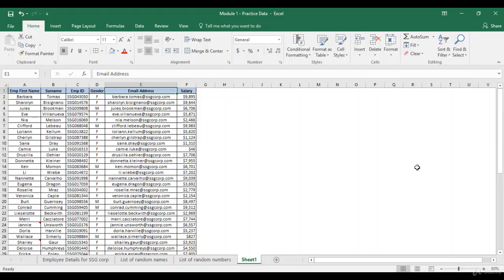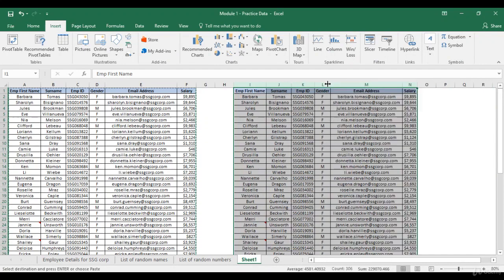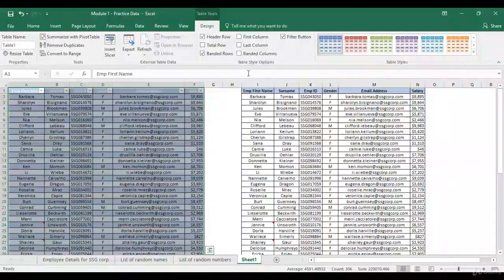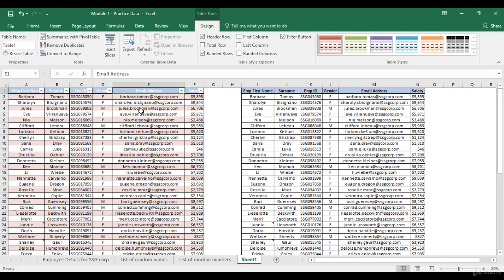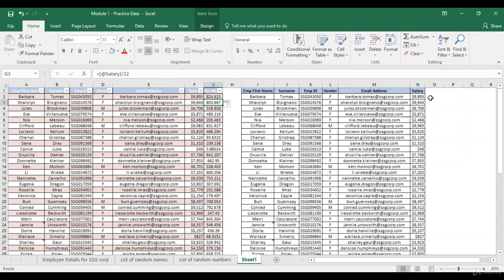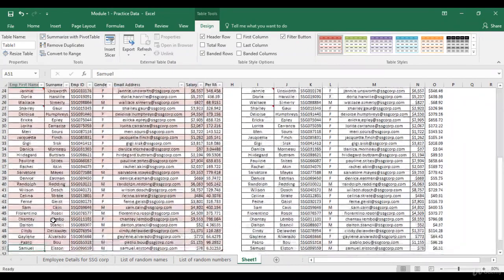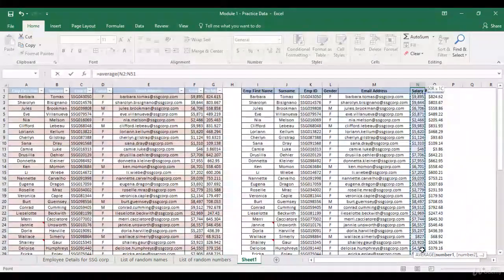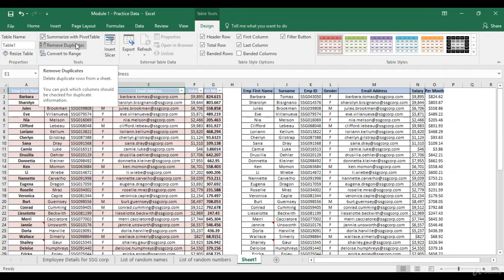3. Introduction to Tables